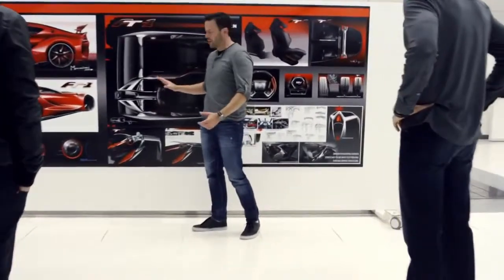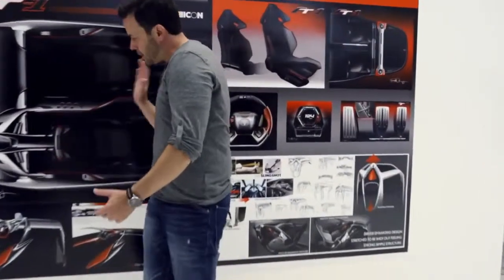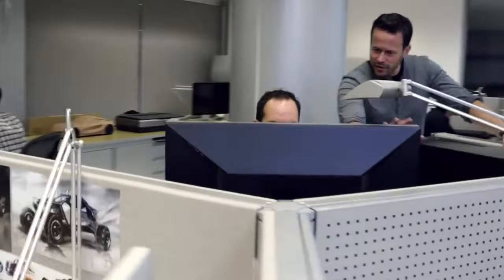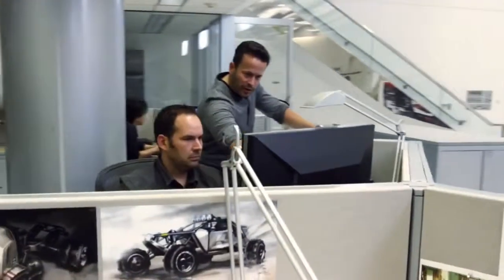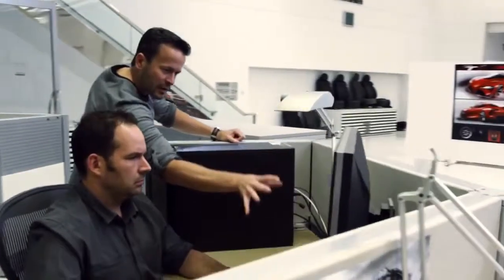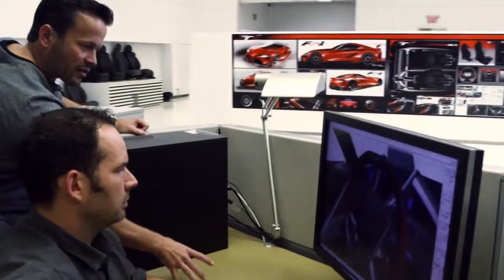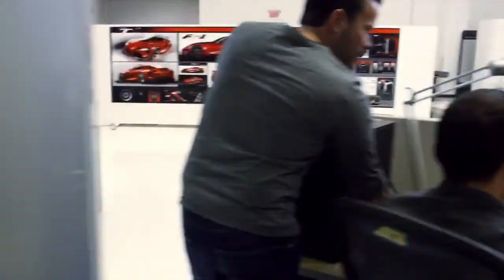Idea to Life Toyota FT 1